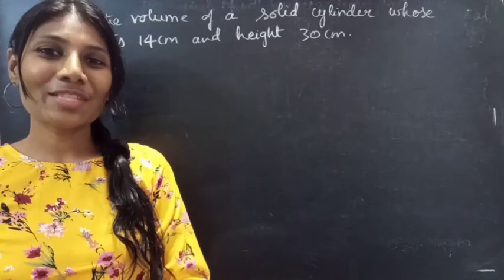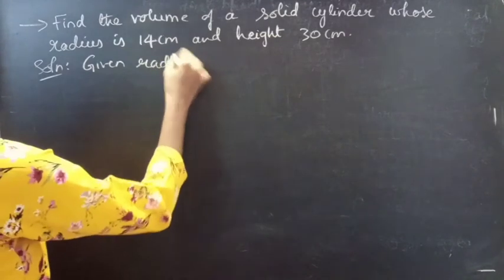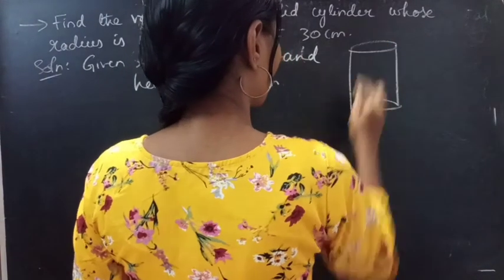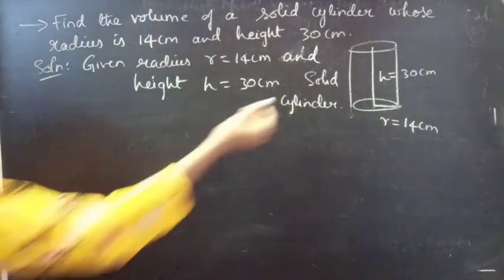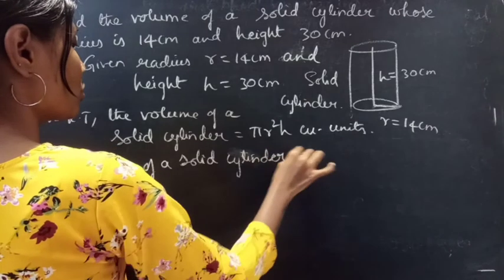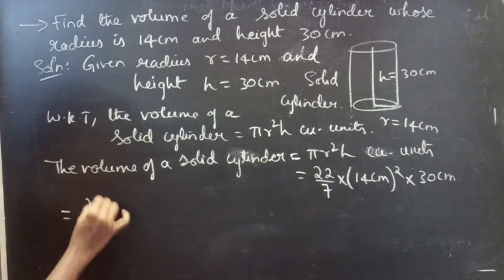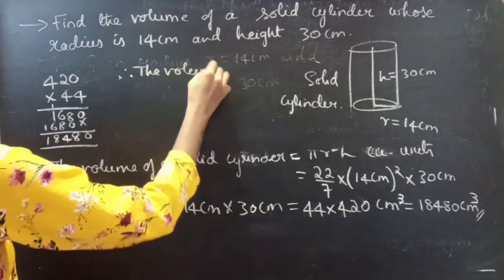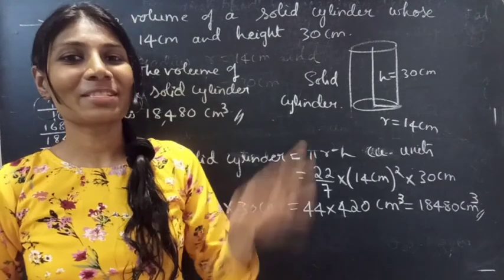Find the volume of a solid cylinder whose radius is 24cm & height 30cm.|Volumes|Mensuration|Lec173